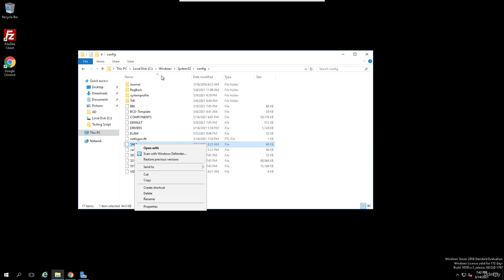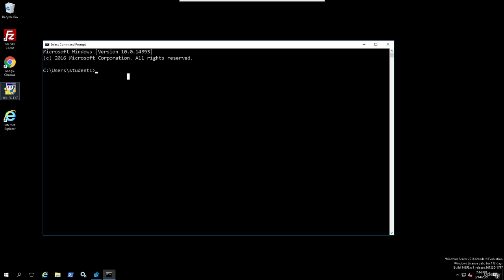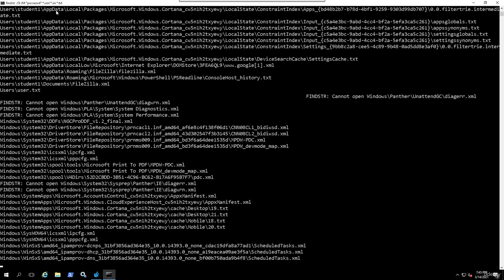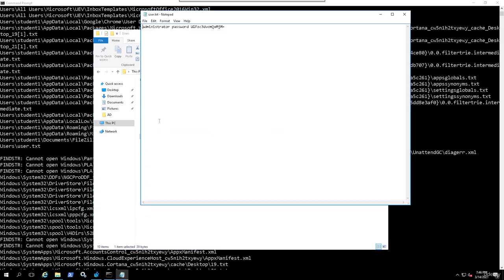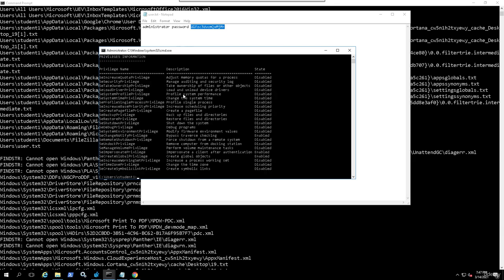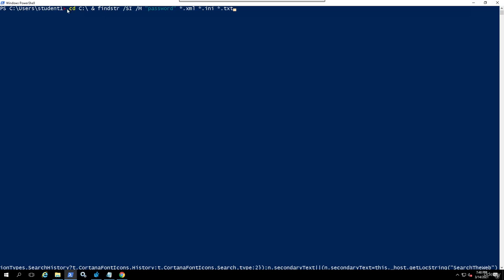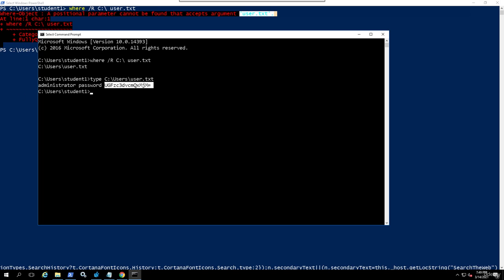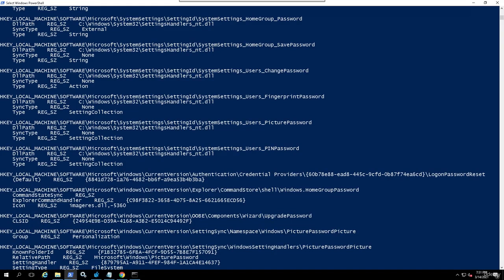Hunting Passwords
In this video, the presenter delves into various methods of locating & extracting passwords from Windows systems, specifically focusing on the Security Account Manager (SAM) file, which contains user passwords stored in a hashed format. The process begins with demonstrating how to access the SAM & SYSTEM files located in the Windows directory, specifically within the C:\Windows\System32\Config folder. The presenter explains the significance of these files, detailing the differences between LM & NTLM hashes & their relevance in password cracking.

The video outlines a step-by-step guide on moving these files to a more conducive environment, such as Kali Linux or Parrot OS & demonstrates how to use tools like Samdump & John the Ripper for password cracking. The presenter also discusses alternative methods for finding passwords, such as searching for specific keywords within files, particularly XML & text files, to locate potential passwords. The narrative includes practical demonstrations of searching for passwords & decoding encrypted passwords using online tools.

Throughout the video, the presenter emphasizes the importance of having administrative access & showcases various command-line tools & scripts that can assist in password recovery, while also cautioning viewers about the overwhelming amount of data that can result from certain searches. The video concludes with an invitation for viewers to explore a supplementary file that provides a comprehensive list of commands & additional tips for locating passwords in a Windows environment.